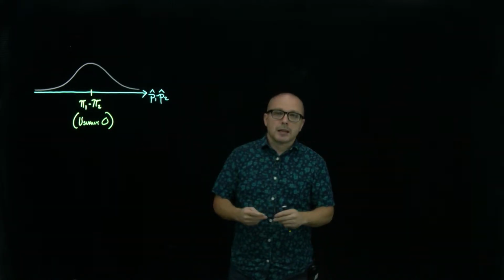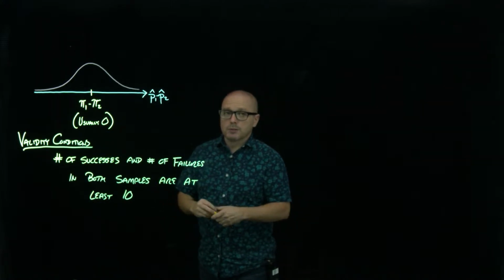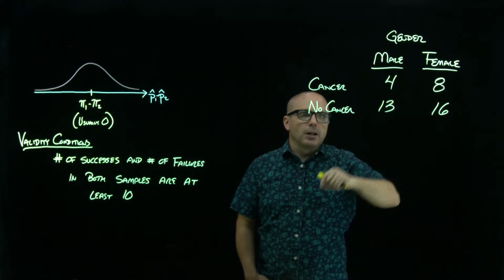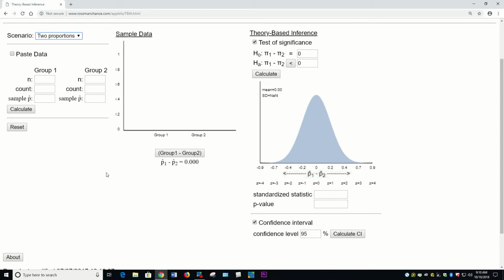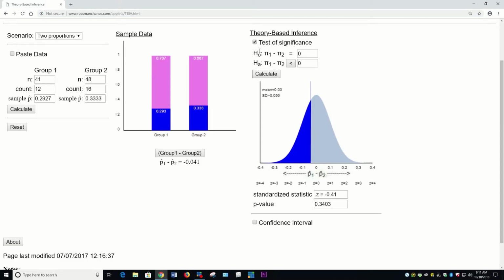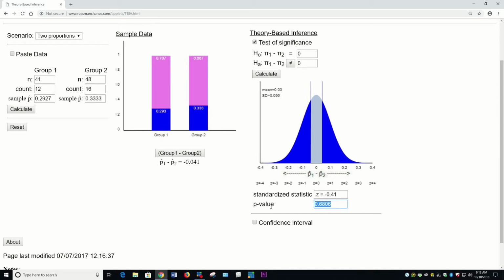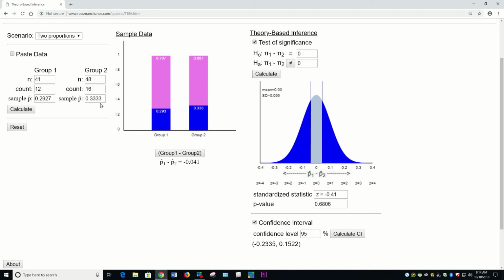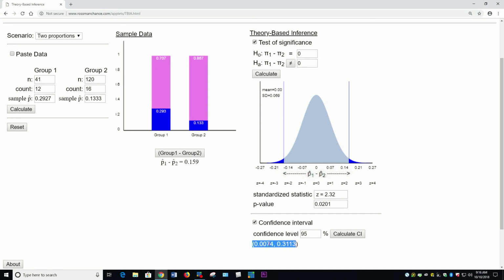Comparing Two Proportions - Theory Based Approach